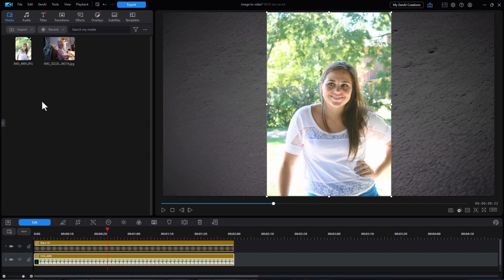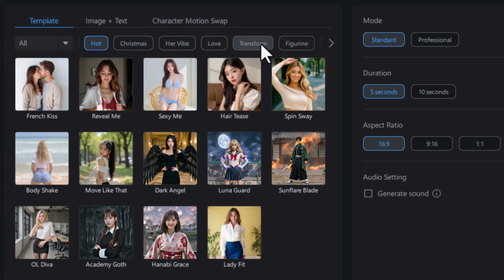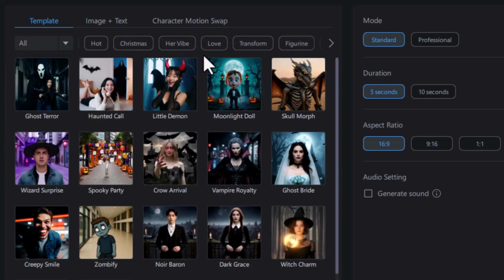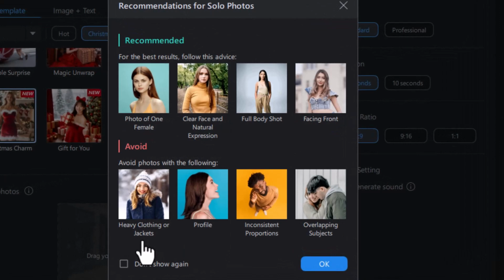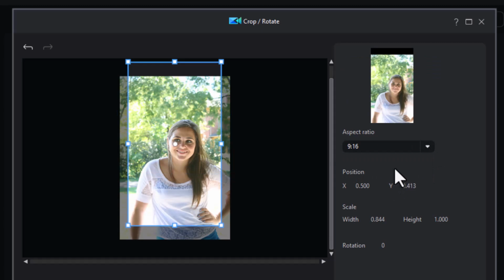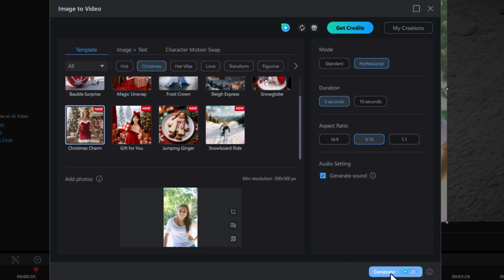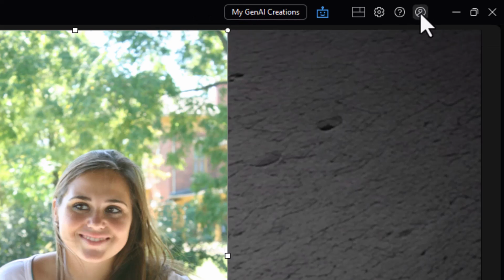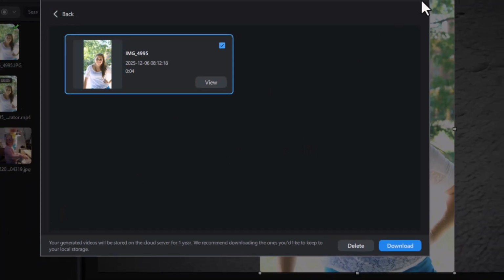How to transform a photo to a video with PD365 AI technology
If you are a subscriber, you can now take a photo and transform it into t 5 or 10 second video using AI technology. You can select from a number of templates that control the kind of transformation you want to apply to the subject of your video. We will overview this interesting tool in this tutorial.